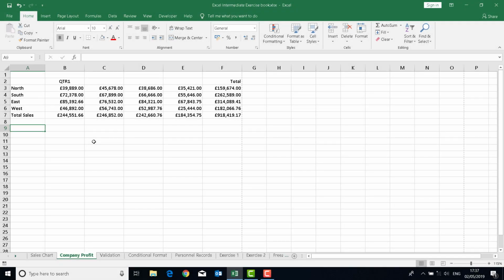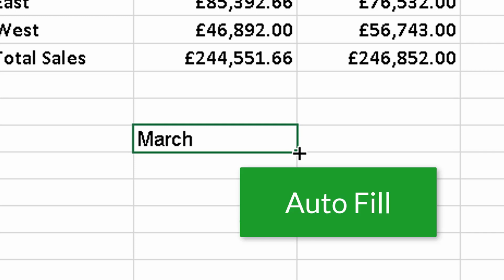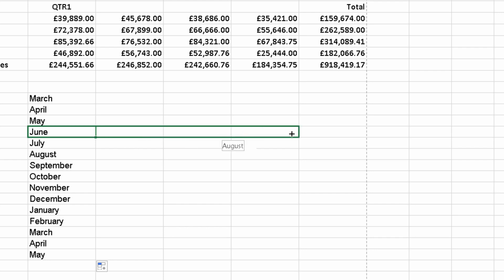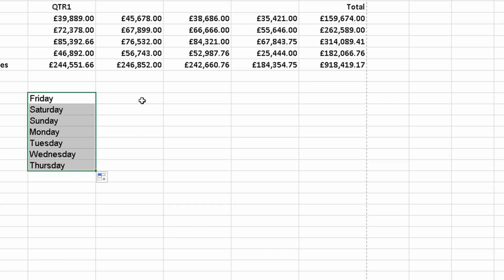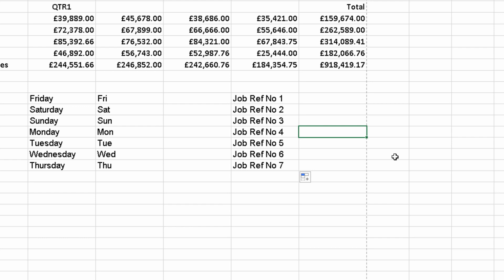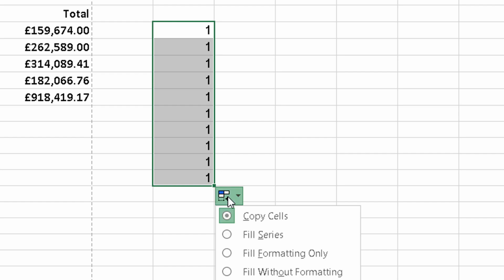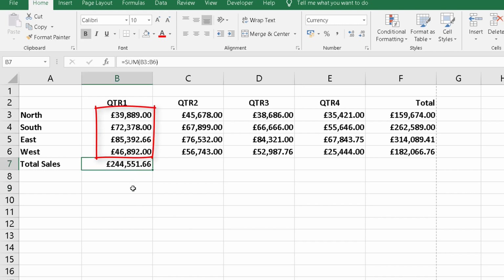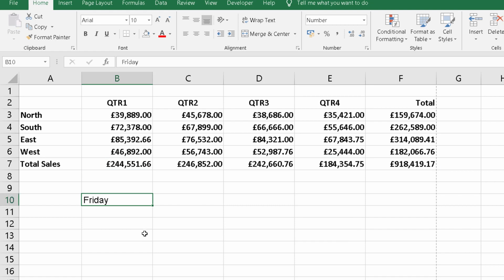Rapid Learning | Excel Auto Fill Handle | Microsoft Excel Course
Rapid Learn how to use the Excel Auto Fill handle to quickly copy formulas or create a sequence of numbers, dates or titles.